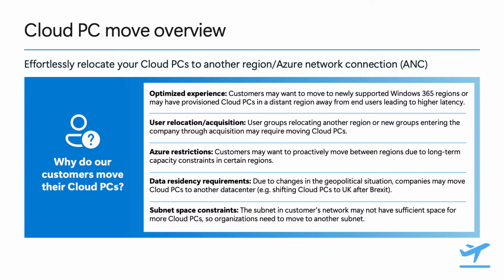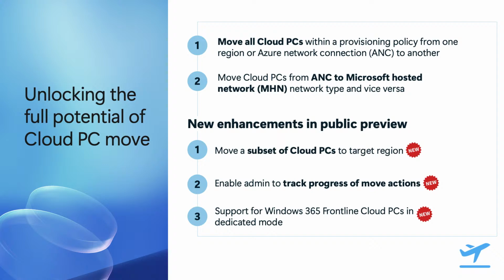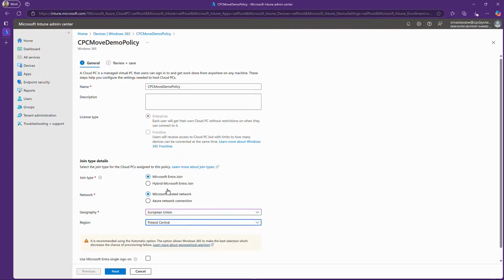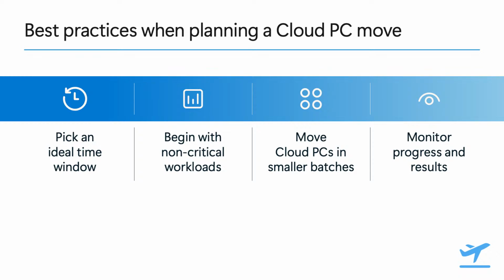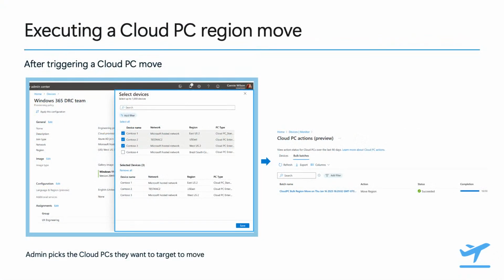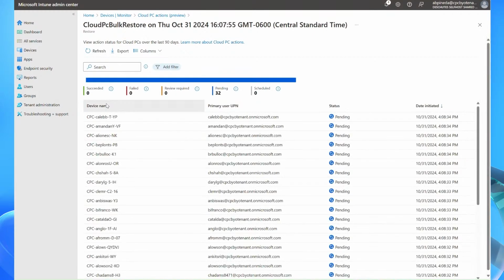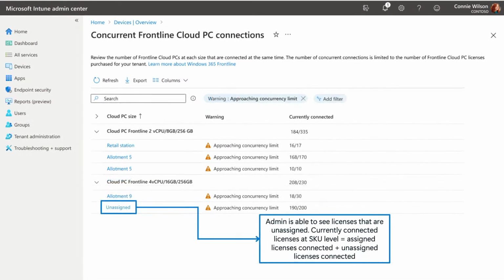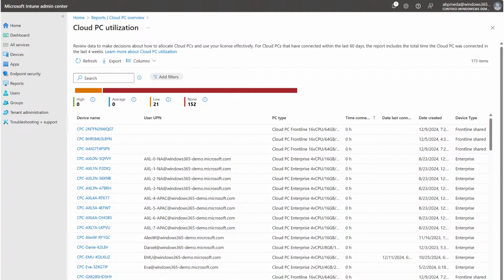Skill up! Cloud PC management and reporting – Microsoft Technical Takeoff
Insights are powerful tools. That's why we're showing off the new management and reporting capabilities in Windows 365 at Technical Takeoff. Tune in for a tour of features such as Granular Cloud PC Move and Cloud PC Action Status reporting, including admin actions. Get to know the tools you can use today to track utilization and identify underutilized Cloud PCs and monitor connected Windows 365 Frontline Cloud PCs. Don't miss this opportunity to enhance your management and reporting expertise for Windows 365.

Speakers: Swarnim Srivastava, Abraham Pineda

❓ Have questions?